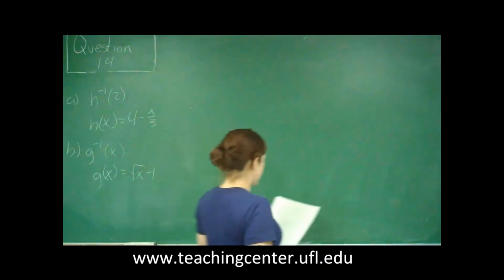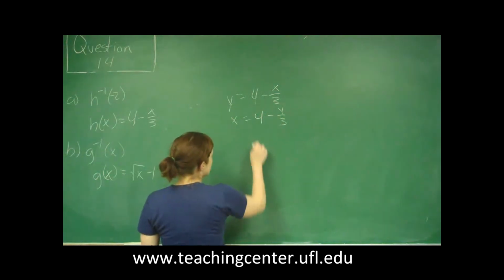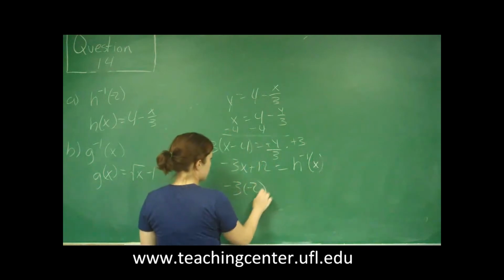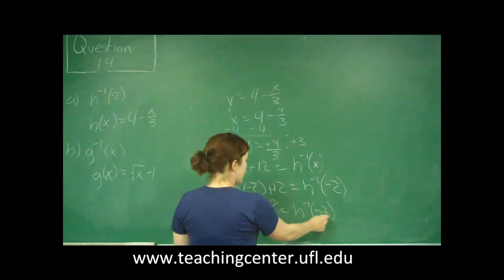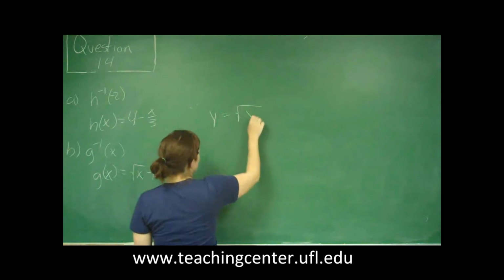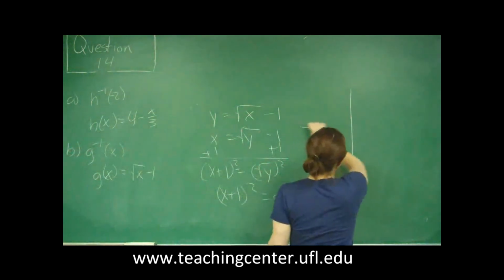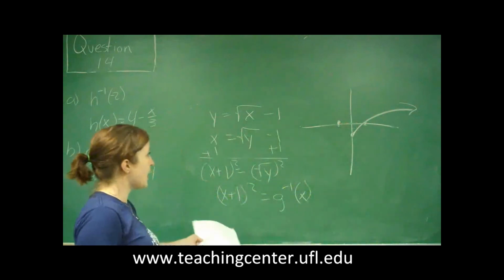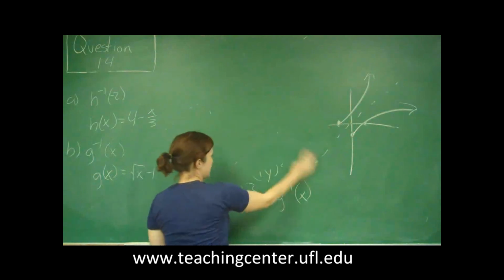Problem 14 a-b